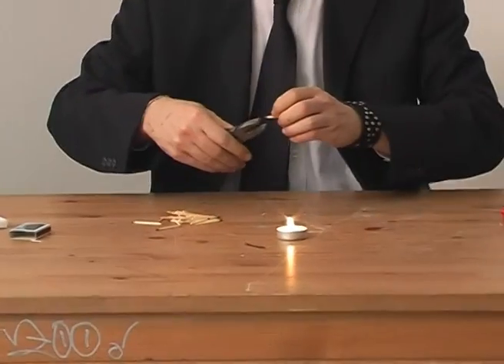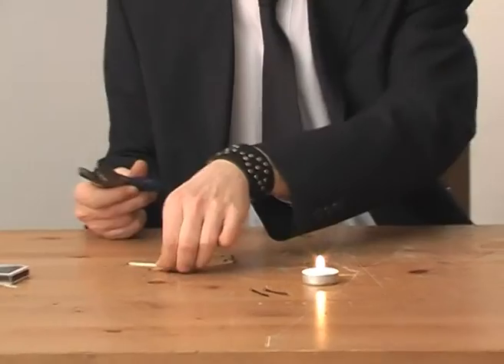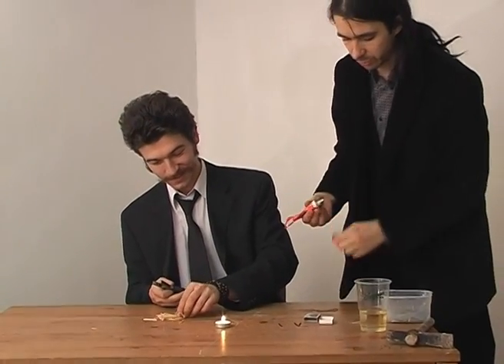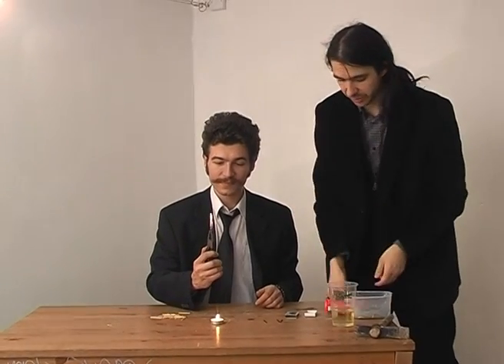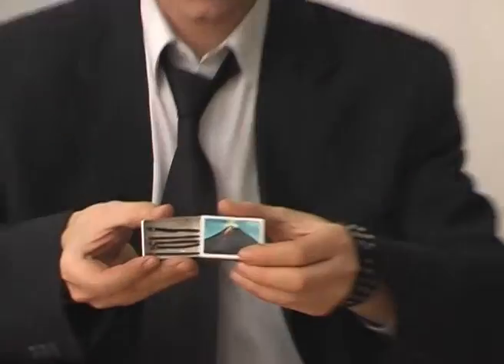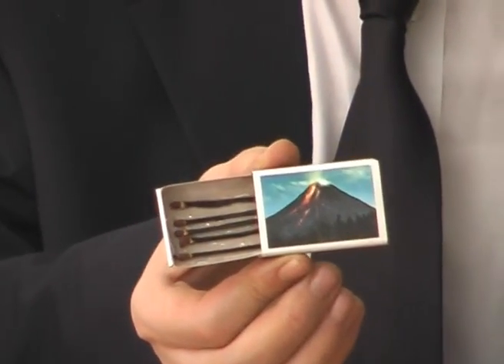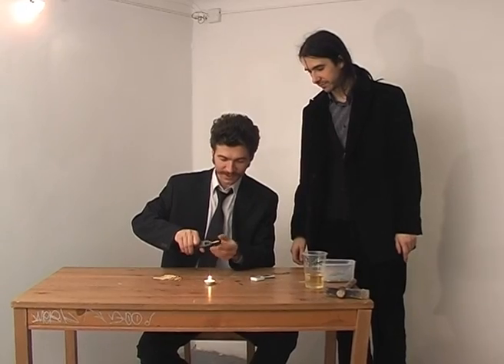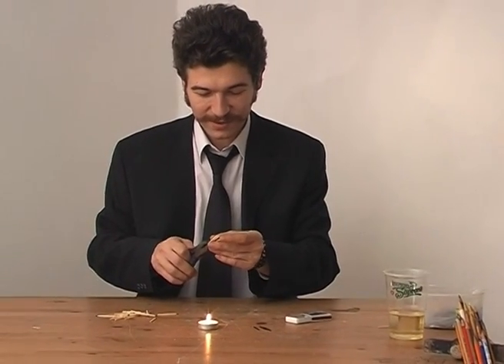multiplika show - Ajándék ex-eknek | Gift for Ex-es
Kaszás Tamás: Ajándék ex-eknek | Gift for Ex-es

video by metex